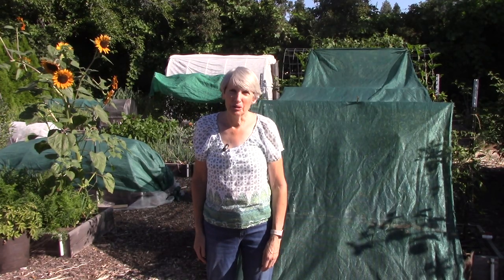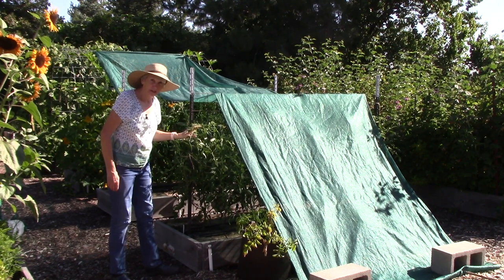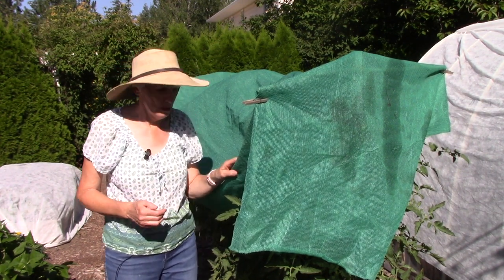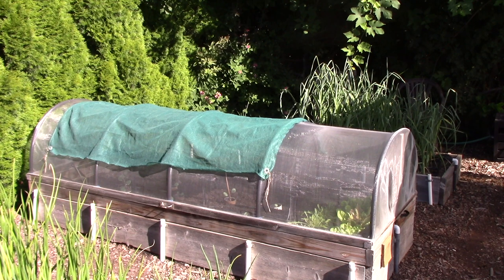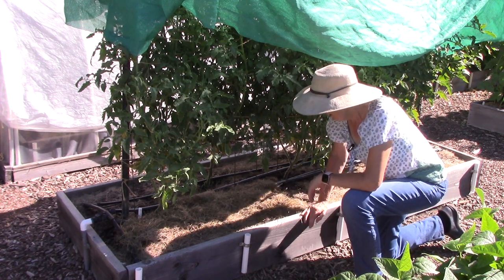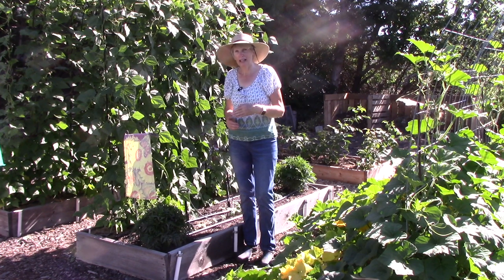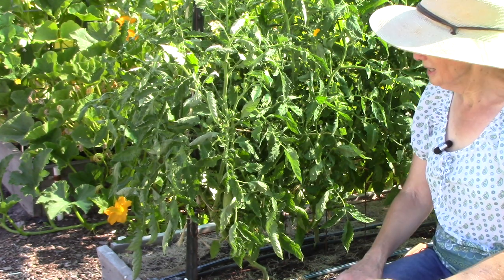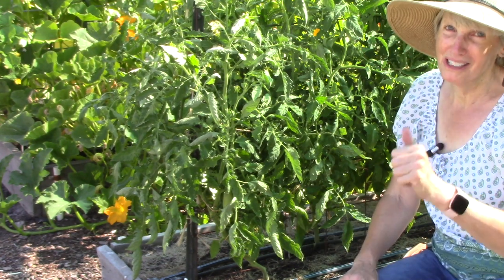Heat Protection for Vegetable Plants: Everyone Can Grow a Garden (2022) #29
Garden writer Susan Mulvihill shares her tips for protecting your vegetable crops during heat waves. From Susan's in the Garden, SusansintheGarden.com. Stay cool!

You can order a signed copy of Susan's new book, The Vegetable Garden Pest Handbook, directly from her by sending an email to .